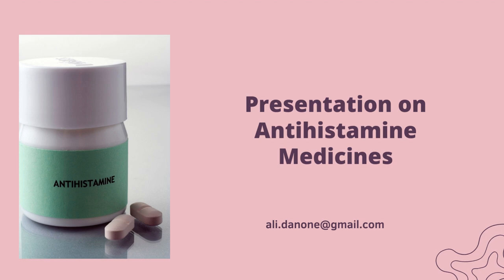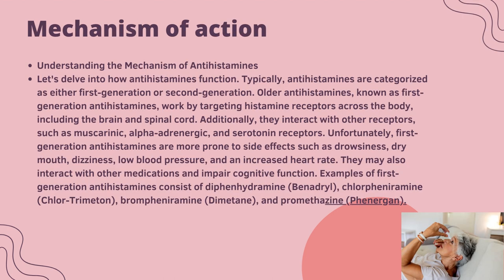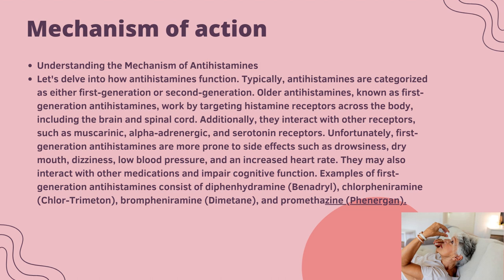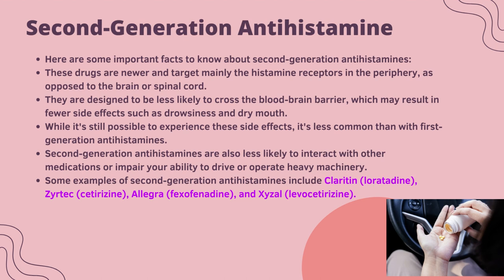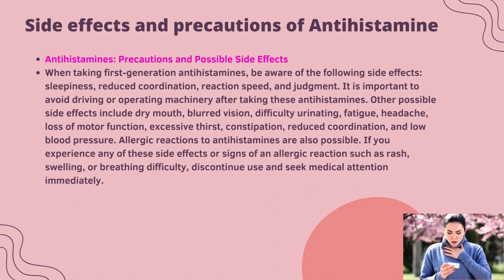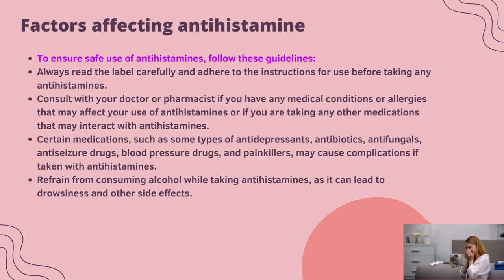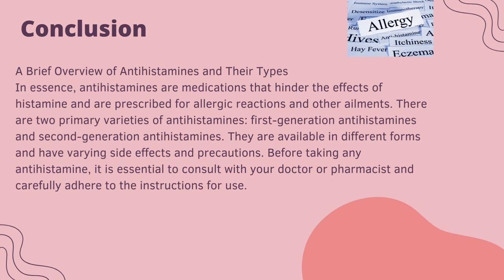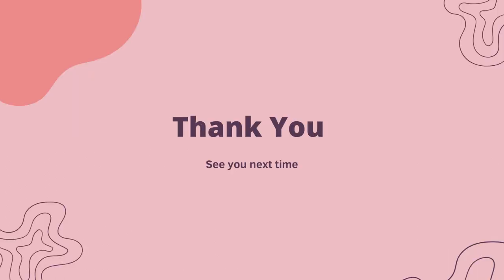Antihistamine Medicines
This Video is related to antihistamine